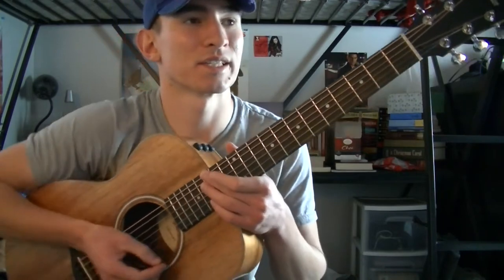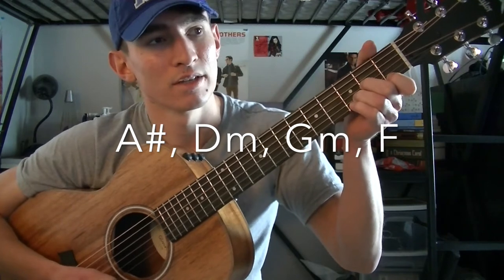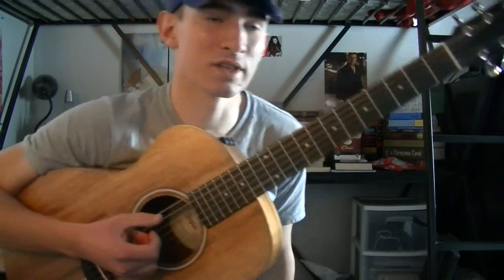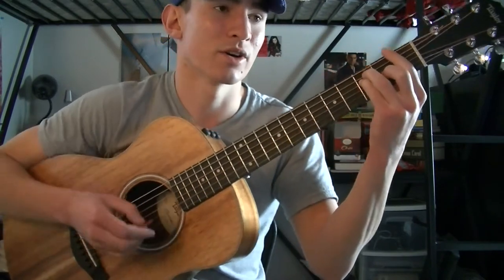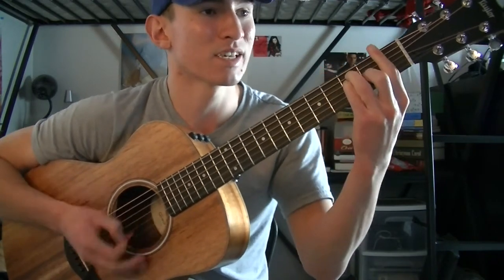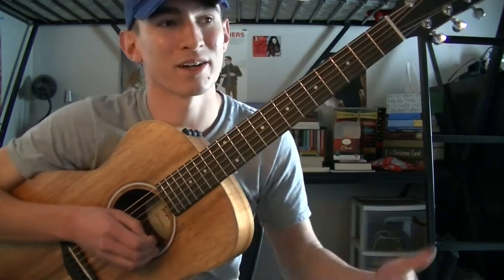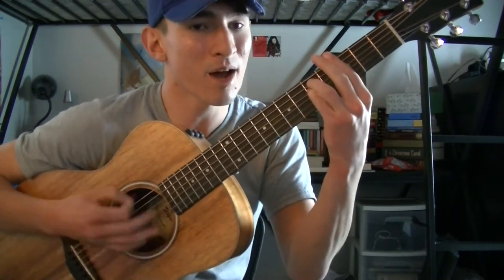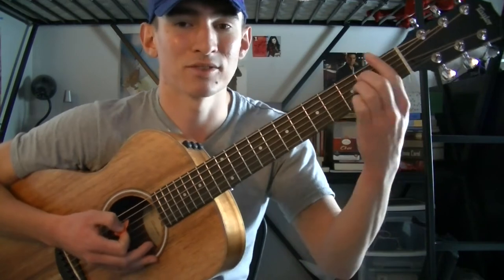Cheat Codes Feat. Demi Lovato - No Promises - Guitar Tutorial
Jake Turner Books: Minecraft In Real Life

Minecraft High School

Lyrics:

Cut me up like a knife
And I feel it, deep in my bones
Kicking it high
But I love even harder
You wanna know?

I just wanna dive in the water, with you
Baby, we can't see the bottom
It's so easy to fall for each other
I'm just hoping we catch one another

Oh na na, just be careful, na na
Love ain't simple, na na
Promise me no promises

Baby I think about you
And I feel it, deep in my heart
Maybe we just ain't meant to be something
Maybe we are?

Promise me no promises, oh

I just wanna dive in the water
Oh baby, we can't see the bottom
I just want to dive in with you
I just want to lie here with you, oh

Promise me no promises (promise me)
Promise me no promises, no

Don't you promise me nothing
Promise me, me, me, me
Just be careful